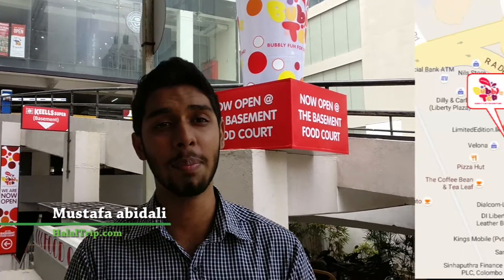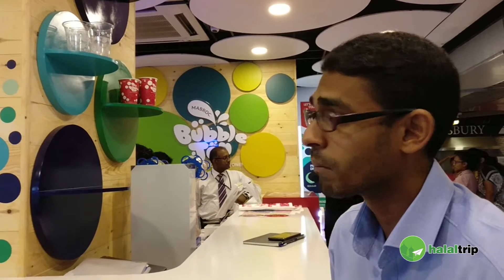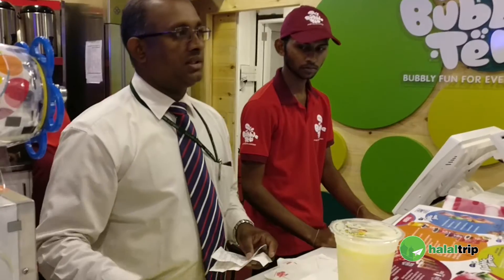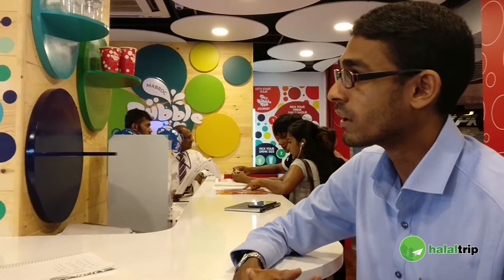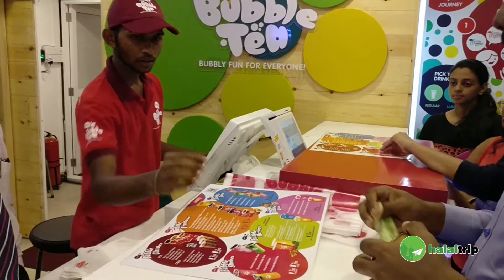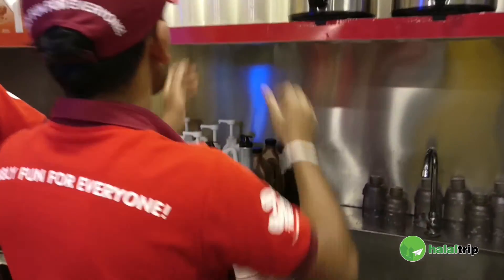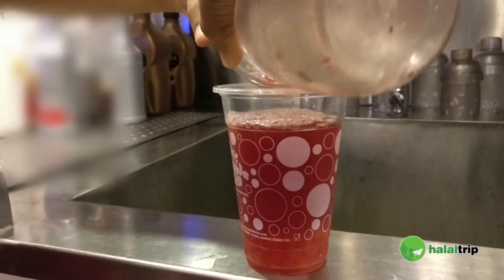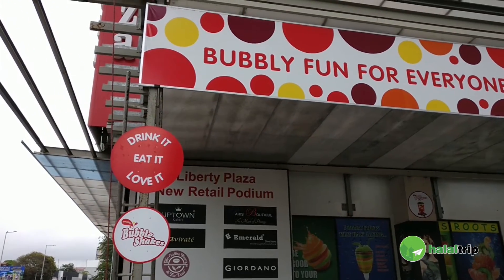The Best Muslim-Friendly Beverage Spot in Colombo | Mabroc Bubble Tea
Check out must-try beverage restaurants and spots in Colombo, Sri Lanka during your next Halal travel. Halaltrip.com provides information and resource for Muslim users, providing tips and info on many destinations across the world.

A cosy, fun, colourful space conveniently located in Liberty Plaza, Mabroc Bubble Tea is the perfect Halal spot to put up your feet and pick a refresher after hours of shopping, or grab one of their filling shakes to go – a meal in itself! Mabroc Bubble Tea offers a wide variety of bubble tea, not just many flavours.

Mabroc Bubble Tea brings you a fun filled drink blended with the lavish goodness of pure Ceylon Tea. Beckoned by the bustling adventures of city life, our refreshing bubbly beverages give you the ultimate drinking-snack, on the go!